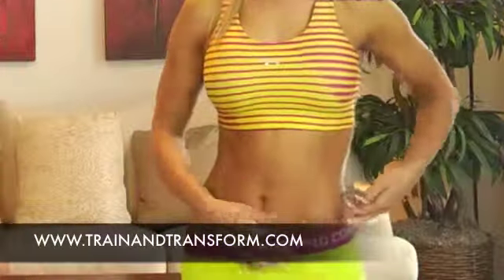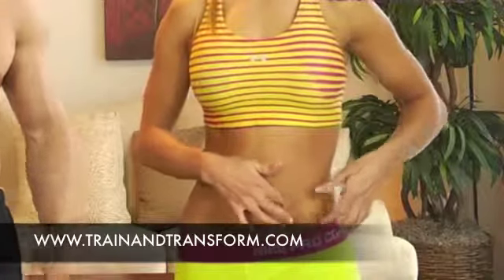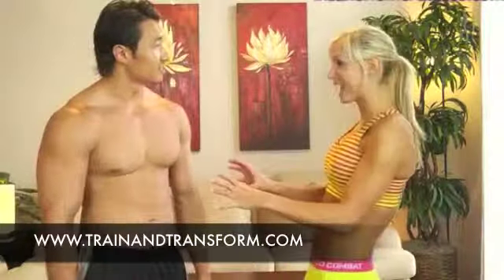How to lose love handles